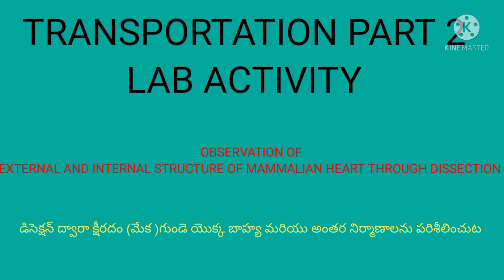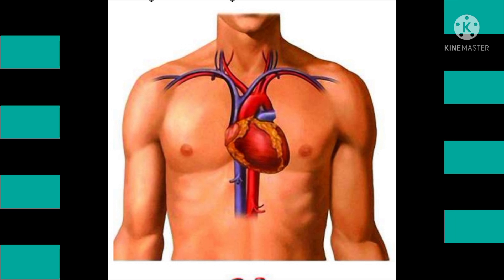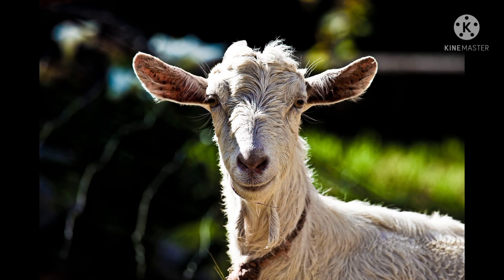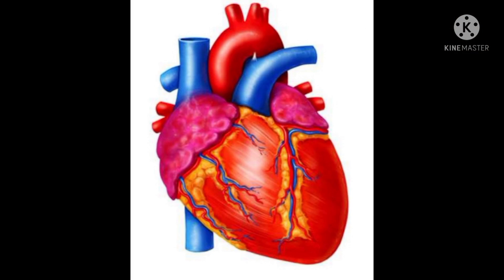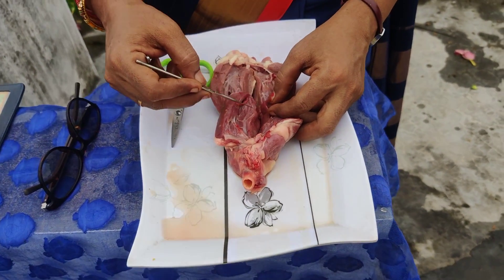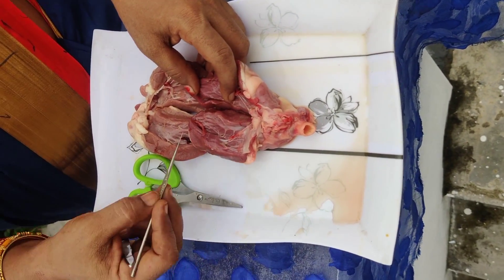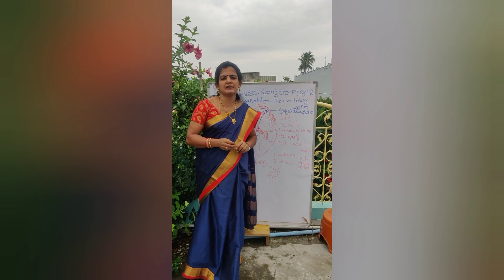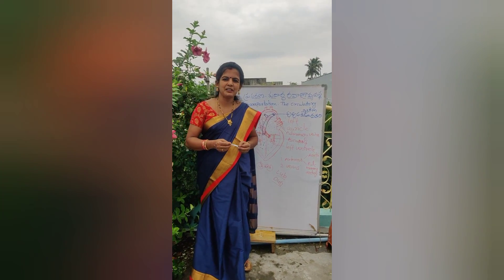Transportation part 2,10th class, Dissection of Heart